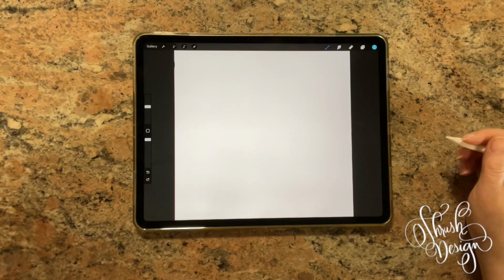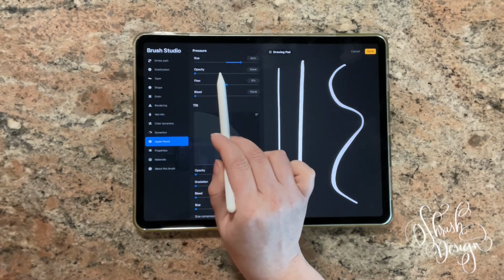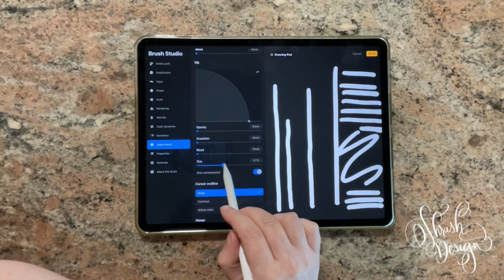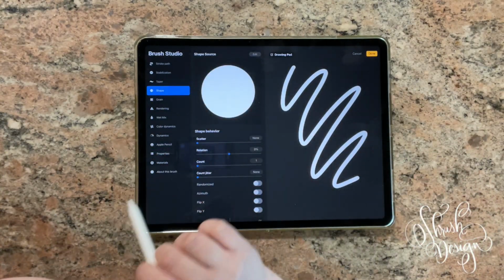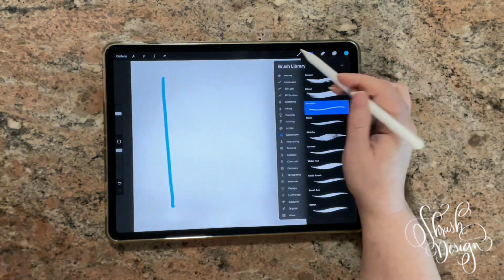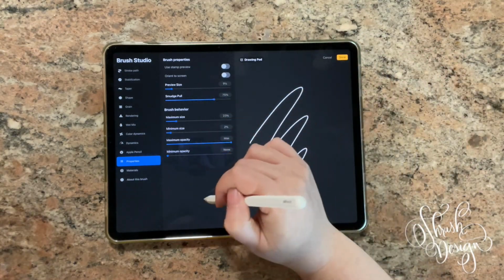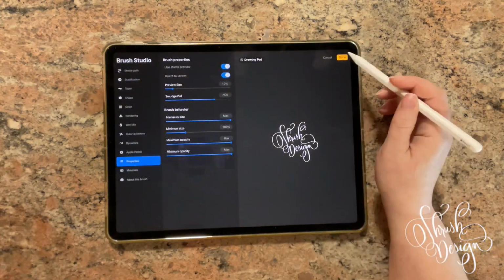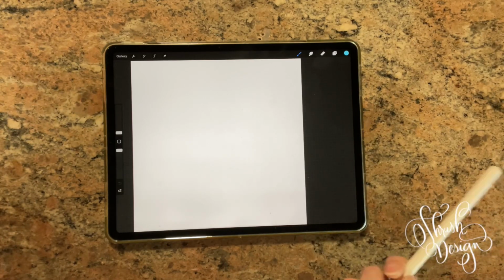Procreate for Beginners | Brush Studio - Part 3 | How to Make Your Own Brushes on Procreate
In this installment of my Procreate for Beginners series, I continue my sub-series of videos to go through the Brush Studio on Procreate which is where you can change brush characteristics and create your own brushes. In this video, I explain the Dynamics, Apple Pencil, Properties, and About This Brush categories.

Chapters

000:00 - Intro
02:07 - Dynamics
06:44 - Apple Pencil
22:19 - Properties
36:39 - Materials - Quick Look
37:07 - About this Brush
42:02 - Brush Orgnaization in Library
50:25 - More to Come